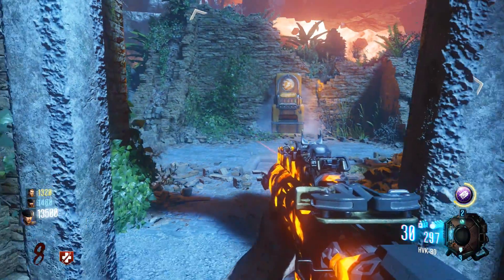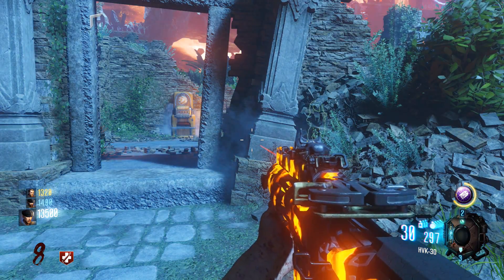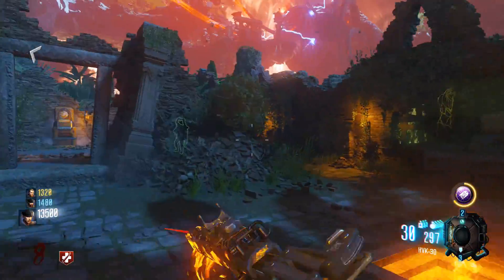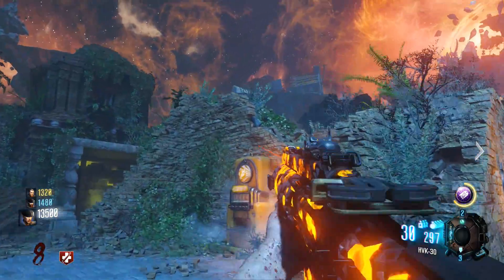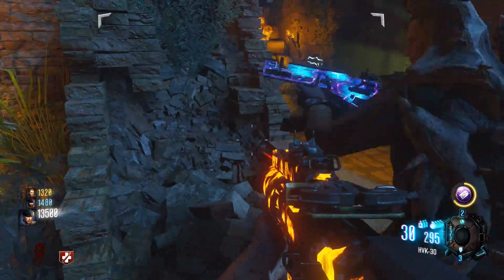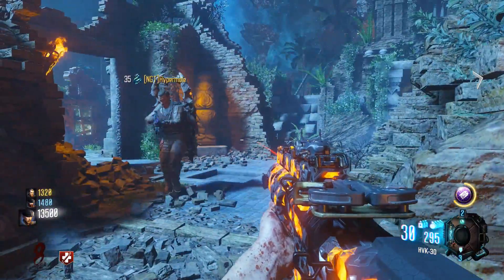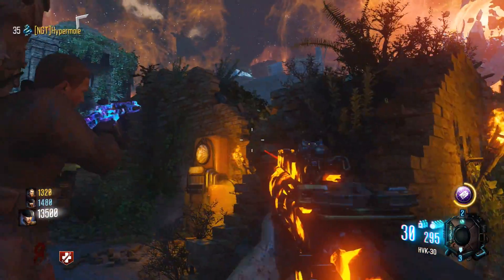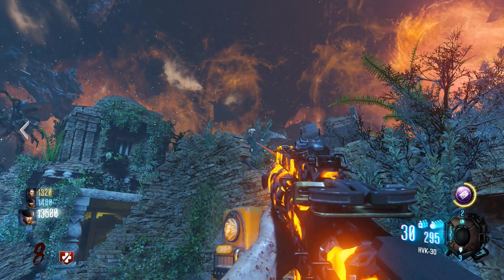BO3 REVELATIONS NEW SKULL IN SHANGRI-LA! - Black Ops 3 Easter Egg!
Please note that we have had numerous people try shooting this rock before and after the gravestones and each of the two audio reels found so far and word is coming in you CANNOT do this until AFTER the 2nd reel has been found. We have not confirmed this ourselves.

Here we go guys, Black Ops 3 Revelations Zombies! In our discovery videos, we will detail ALL of our findings outside of the MAIN Easter Egg hunt. This will include new weapons, buildables, Easter Egg songs, and anything else we might discover on Revelations.